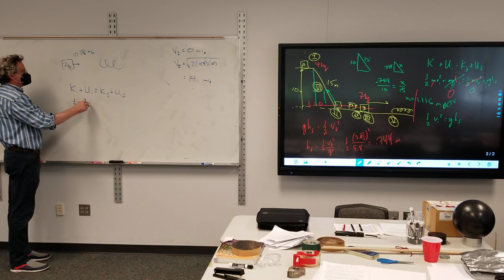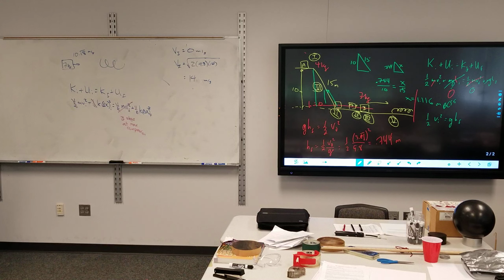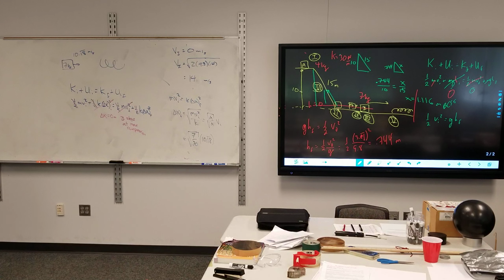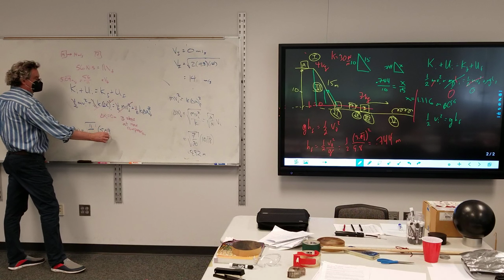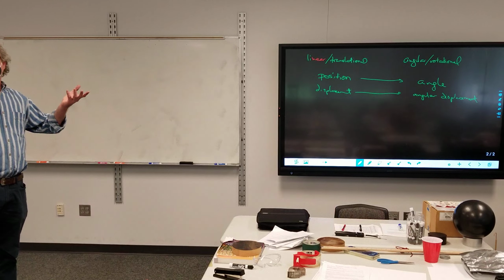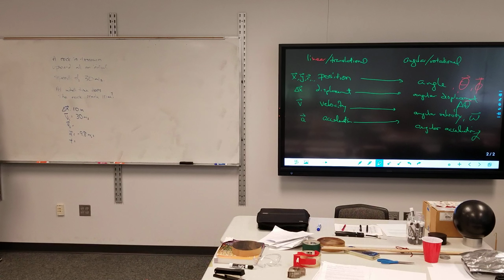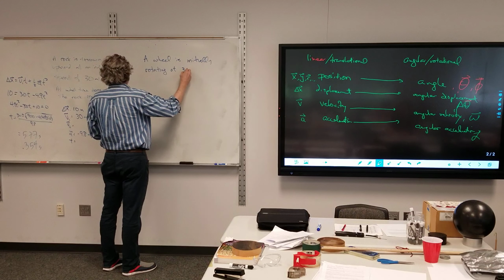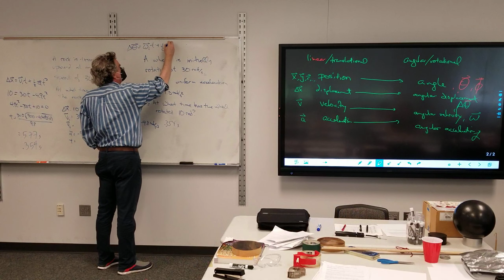0 – 10:35  MS08, Problem 8
10:35 – end  Chapter 9